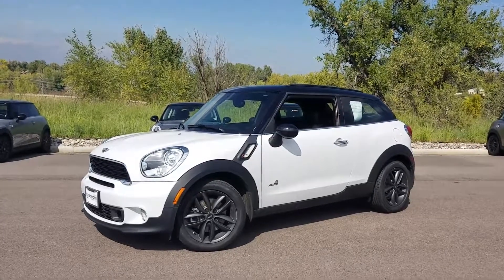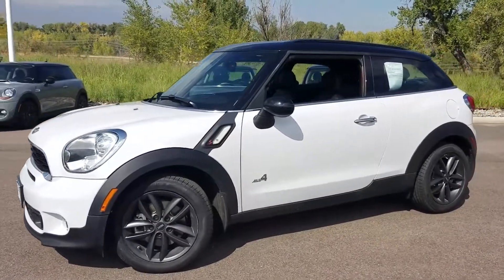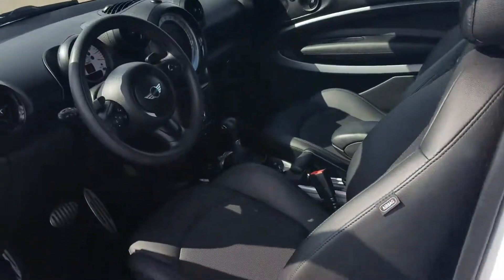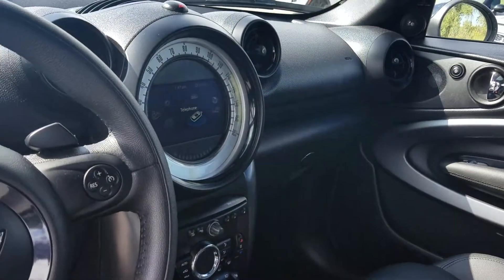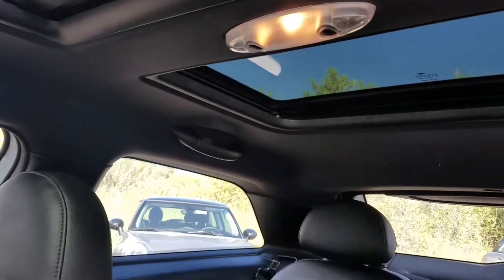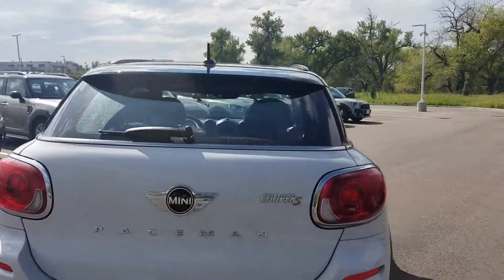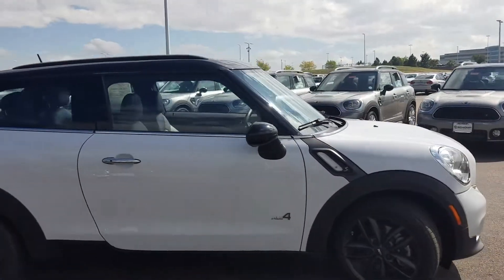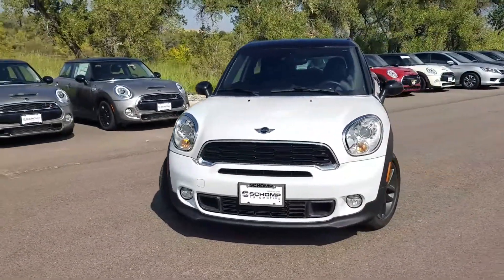2014 Mini Cooper Paceman S ALL4